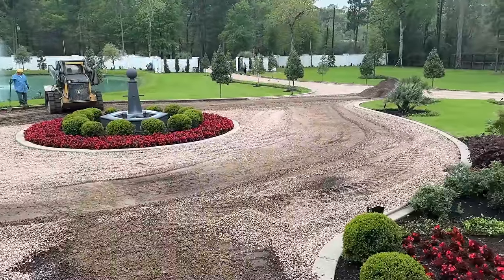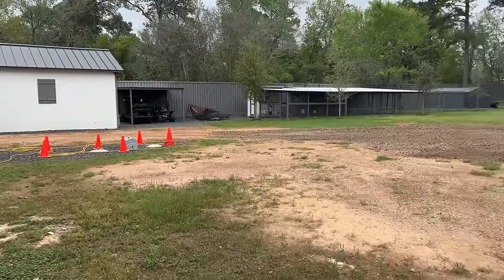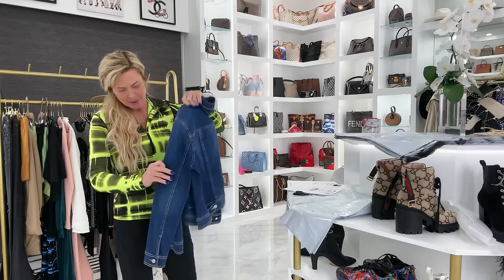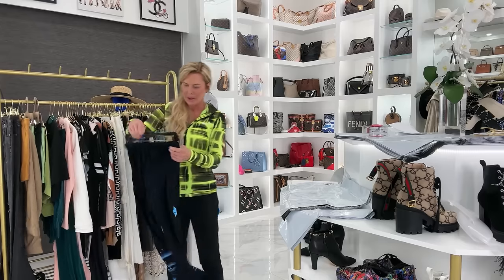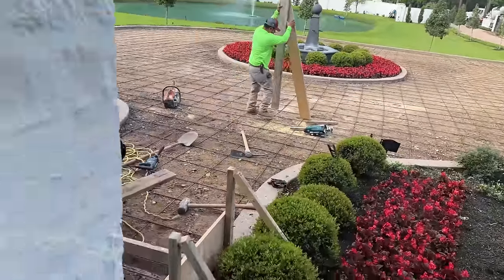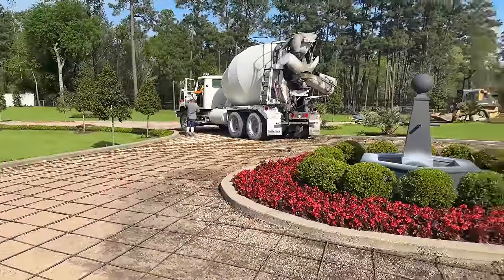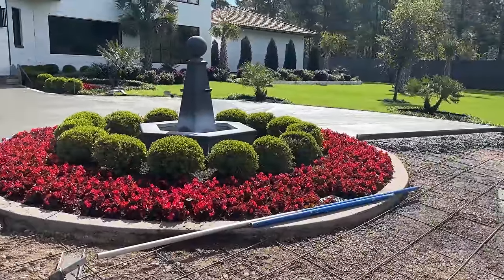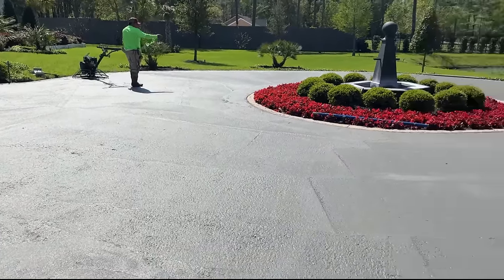IT'S FINALLY HAPPENING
JOIN THE VAULT - ALL SOCIALS - POSHMARK - THERESA'S AMAZON FAVORITES AND MORE!